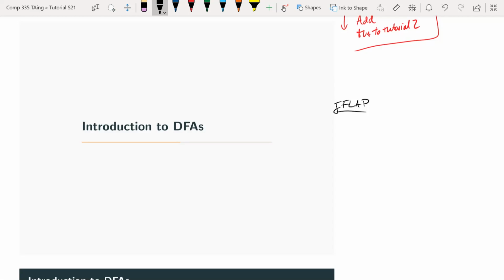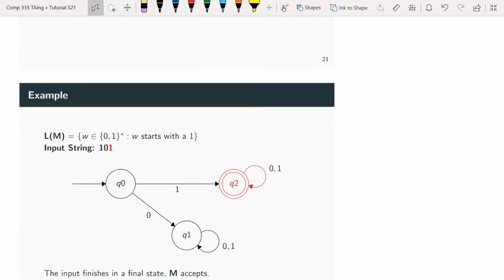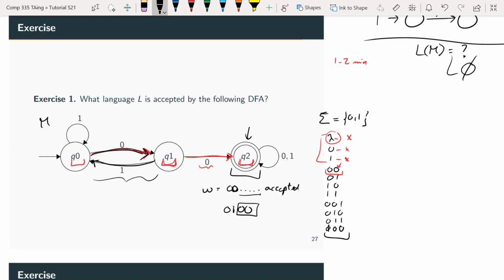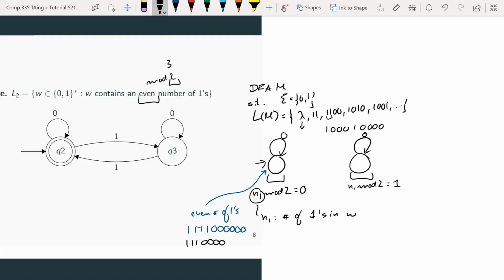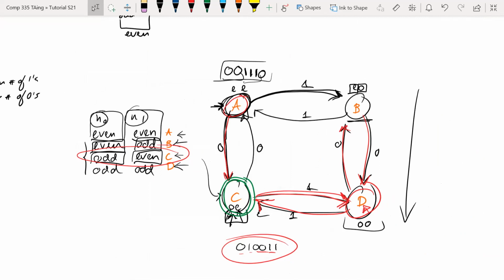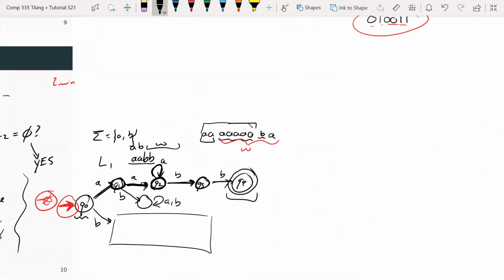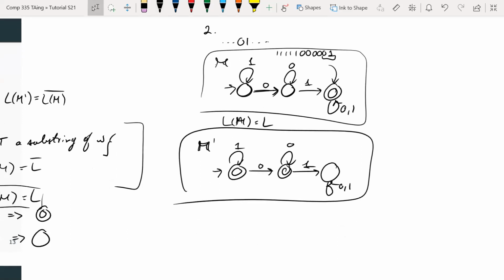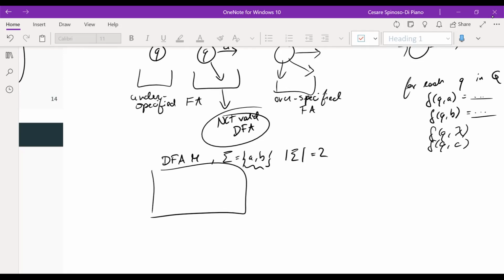Tutorial 3 - DFAs